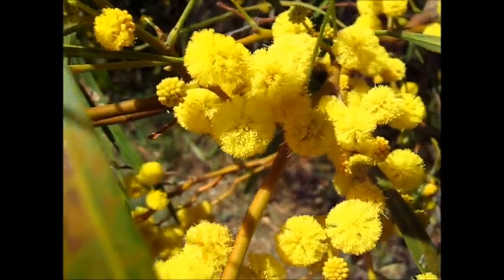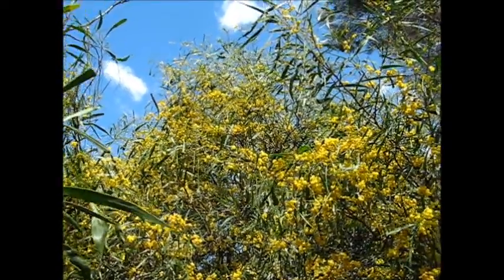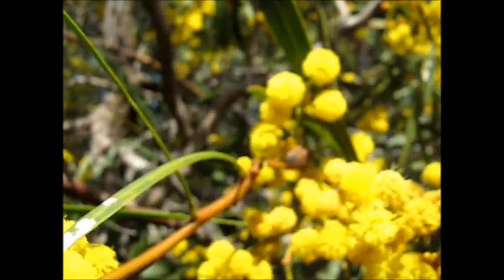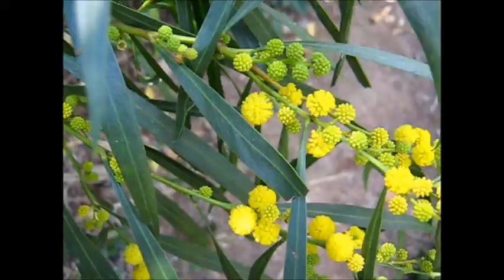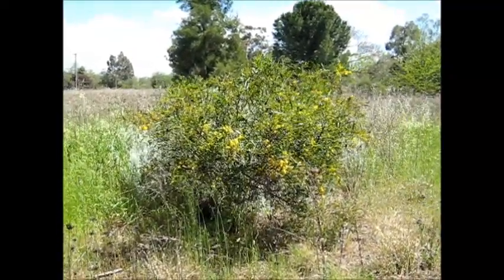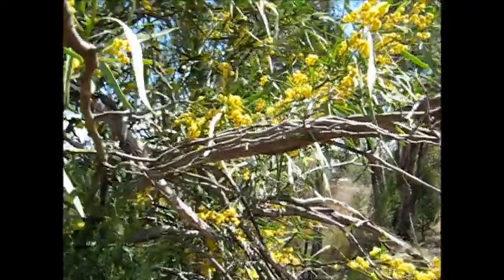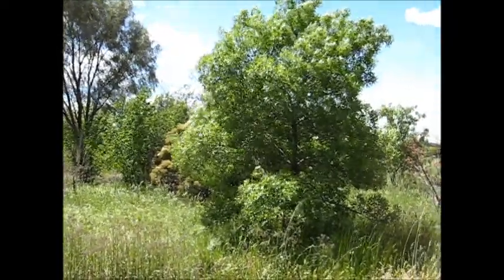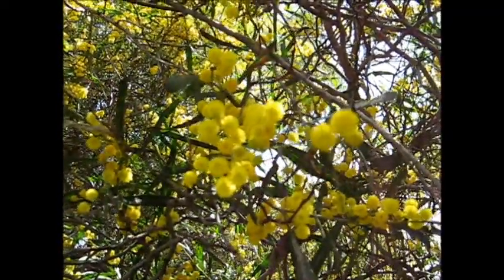✿ Acacia Saligna in Spring ✿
✿     Acacia Saligna Spring 2012   ✿

Listen to the vuvuzela hum of bees! Here are some gorgeous golden Acacia saligna trees growing on my estate.

There are literally hundreds of different types of Acacias (a.k.a. "wattles"--from "wattle and daub" building materials) in Australia.

You can have a beautiful forest, too, by planting some seedlings wherever you are. If you don't have any land of your own, you can at least lobby your local council to plant more trees. If you are living in rented accommodation, you can at least plant some trees in pots and have a small indoor forest that way. Even a bonsai one!